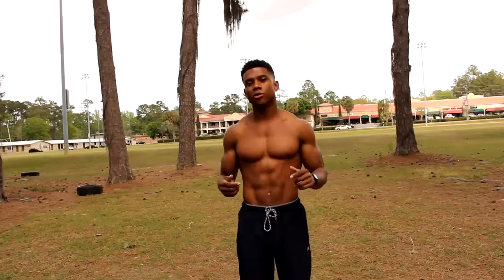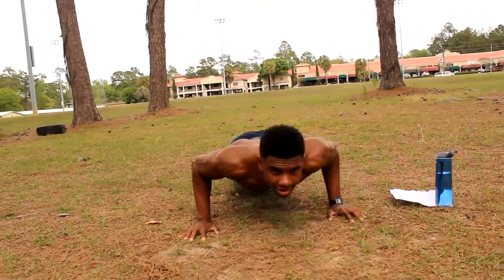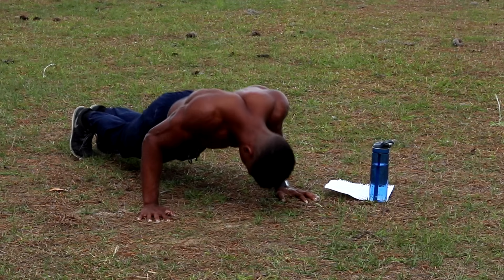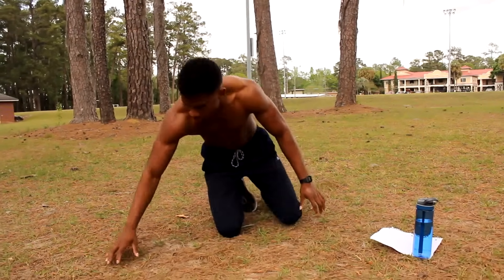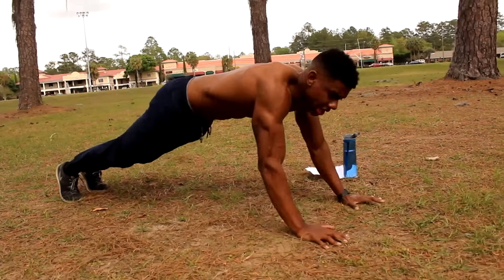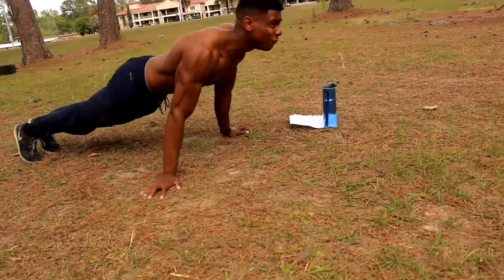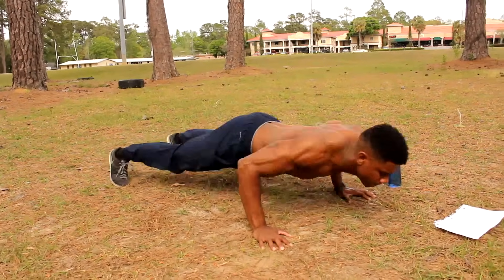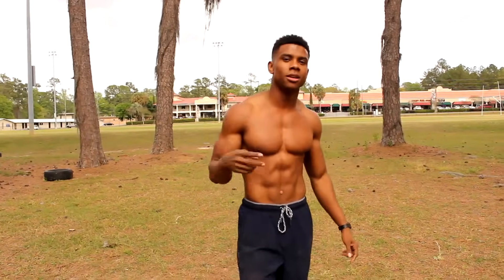5 min. Home Chest Workout #2 - Follow Along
Follow along with me as we do another home calisthenics pushup workout for the chest! No weights at all! Only takes 5 minutes!

►Alpha Clothing Code:AD Save 15%

20 pushups
High-Med-Low
10 sec. Wide Hold
10 Hands Up Pushups
10 Pseudo Planche Pushups
MAX Explosive Pushups